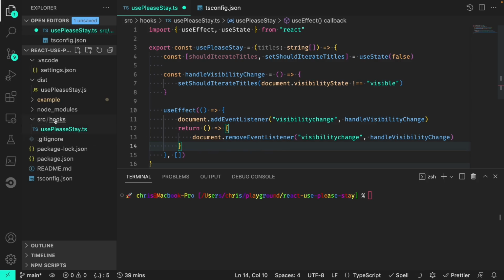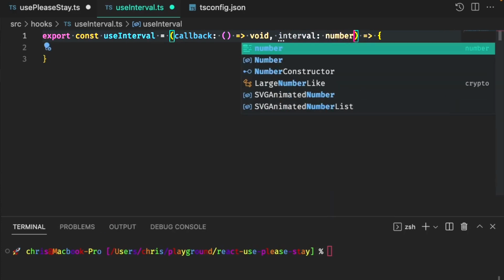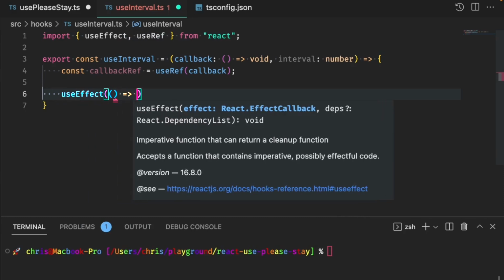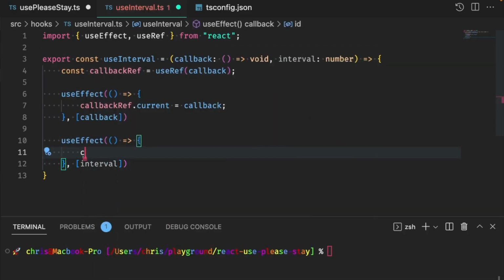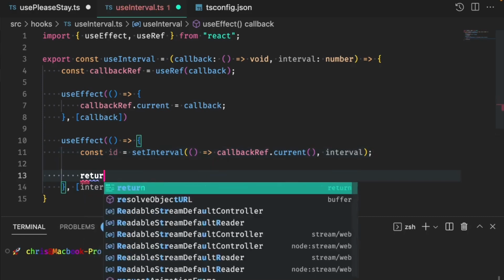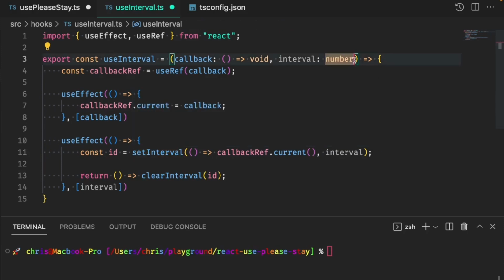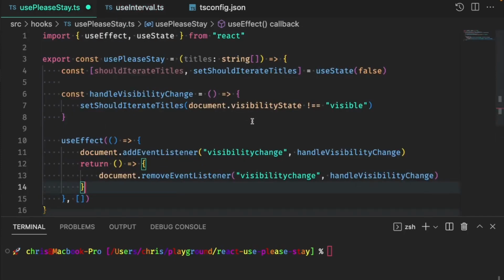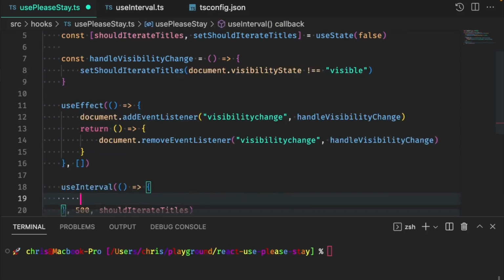Why Should You Avoid Using setInterval Directly in React Hooks by Chris, Fullstack Engr, Solve GMBH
In this video, Chris Frewin, a Fullstack Engineer at Solve GMBH, discusses why it's not ideal to use setInterval directly in React hooks and how to handle it properly to prevent memory leaks and other issues.

Watch this video as Chris walks you through creating a custom hook, useInterval, designed to manage intervals safely within React's lifecycle.

By the conclusion of the entire course, you will have mastered:

✨ How to craft custom React Hooks using TypeScript
✨ Importance of the full lifecycle (mount, unmount, and more) of React Hooks
✨ How to integrate TypeScript types with custom React Hooks
✨ What problems TypeScript with React Hooks can solve
✨ How to create a community-ready custom React Hook package that is a joy to use

This comprehensive YouTube tutorial and full course, Master Custom React Hooks with TypeScript, is crafted by \newline. We bring to light the advanced techniques that typically take years to learn in top tech firms.

Timestamps:
00:00 - Introduction
00:04 - Why using setInterval directly can cause issues
00:16 - Setting up the custom hook useInterval
00:28 - Storing callback references with useRef
00:48 - Updating callback references with useEffect
01:08 - Implementing setInterval within the custom hook
01:28 - Ensuring proper cleanup with clearInterval
02:08 - Adding the shouldRun parameter for control
02:35 - Integrating useInterval into usePleaseStay
03:21 - Final thoughts on lifecycle-safe interval management